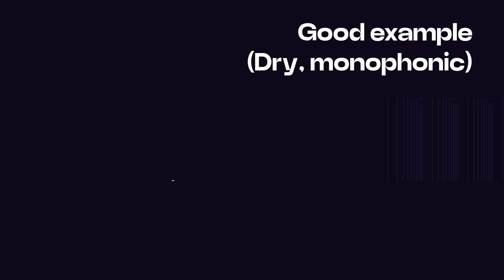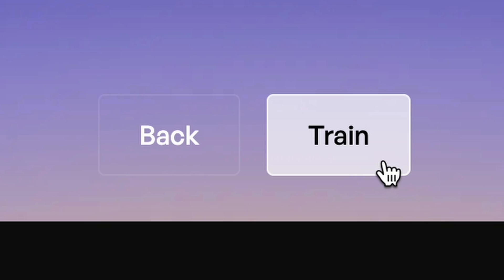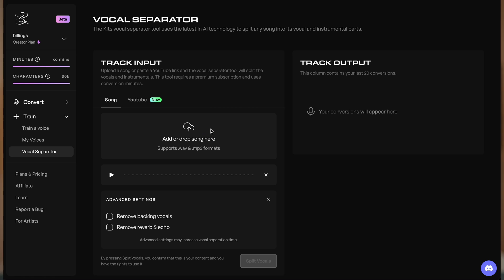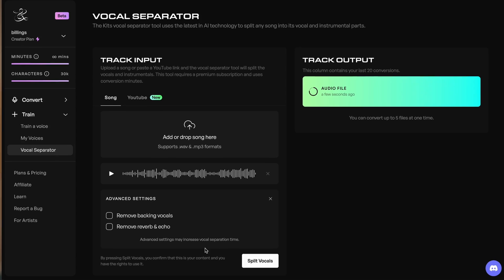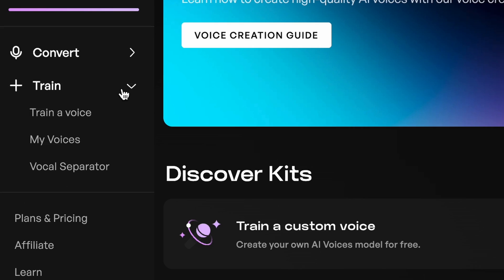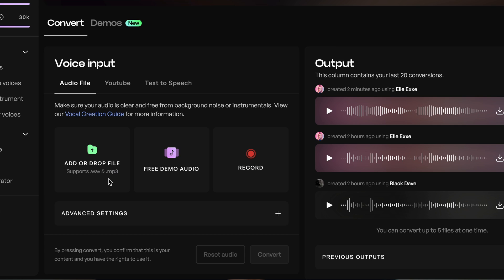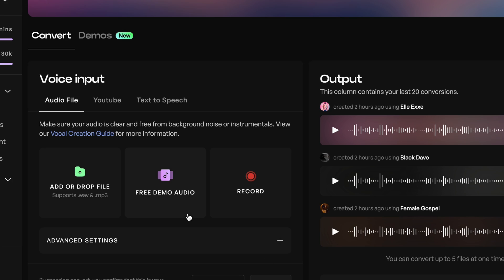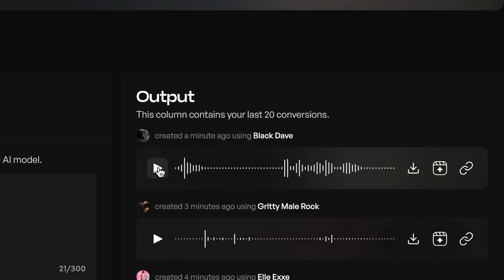How to Get High-Quality AI Voice Clones for Music | Kits.ai Best Practices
Learn how to transform AI vocal ideas into fully produced instrument tracks using Kits.ai’s Voice-to-Instrument Converter. This powerful tool allows you to create unique sounds by converting any vocal recording into an instrumental part, opening new possibilities for your music production. Perfect for producers looking to experiment with AI-generated sounds and enhance their workflow.

00:00 Overview
00:25 What you need
01:30 Creating a data set
02:16 Training an AI voice
02:32 Converting your audio
03:10 Conclusion

AI voice cloning, high-quality AI voice, Kits.ai best practices, AI voice training, dataset creation, voice transformation, music production AI